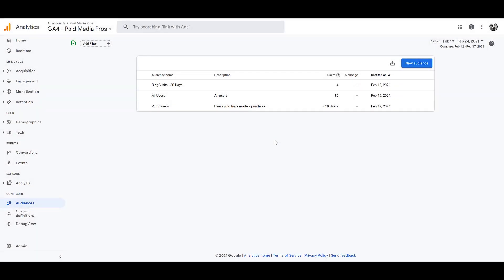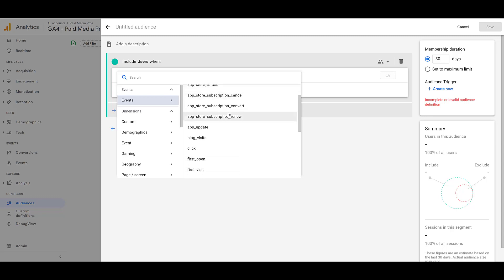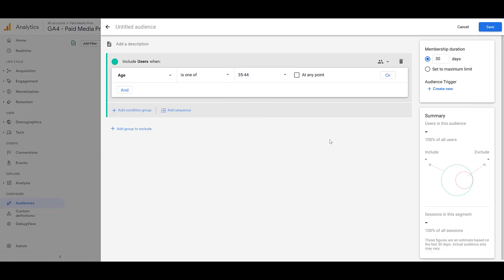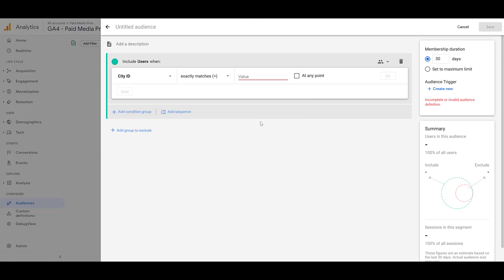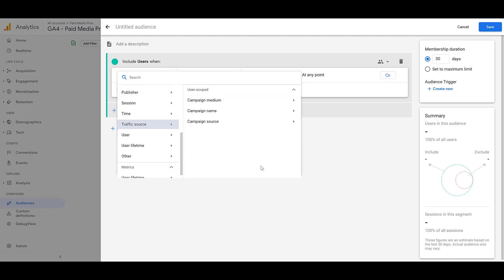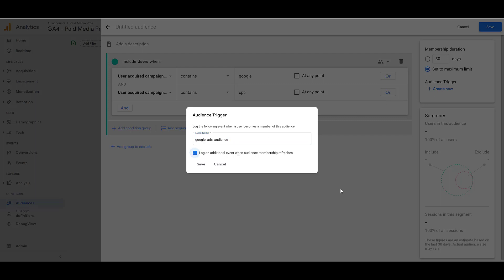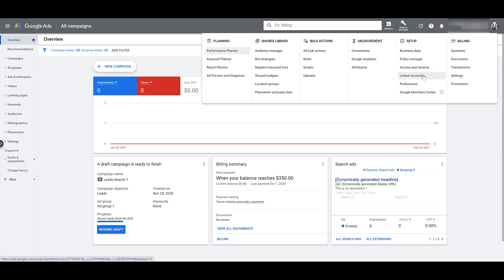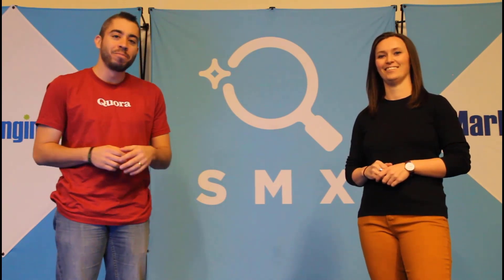Creating GA4 Audiences and How to Import Them into Google Ads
The way we create audiences in GA4 is different than how we have to do it in Universal Analytics. While there are too many combinations to cover, we do want to show you where you can create GA4 audiences. You'll be able to see all the types of audiences we can create based upon the data collected within GA4. We'll then go over the two ways you can link your GA4 property with Google Ads so you can import the audiences to use for remarketing campaigns.

0:48 - GA4 Audience Manager
2:24 - Audiences Based on Preset Events
3:59 - Leveraging Dimensions to Create Audiences in GA4
4:40 - Adding Conditional Groups to Audiences
5:27 - Using Conversion Events for GA4 Audiences
6:08 - Remaining Audience Dimensions
10:13 - Creating Triggers from Audience Membership
11:01 - Audience Limit on GA4 Properties
11:31 - Linking GA4 to Google Ads
12:50 - Adding GA4 Audiences to Google Ads Campaigns